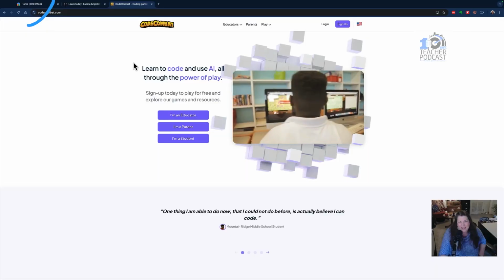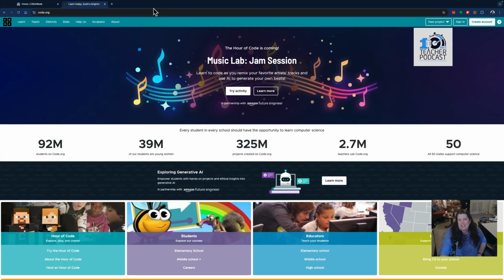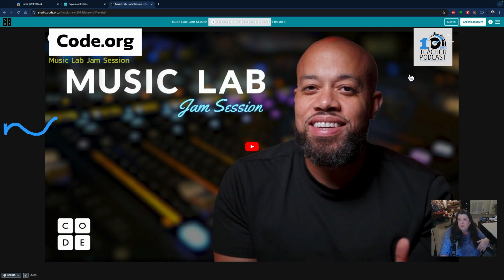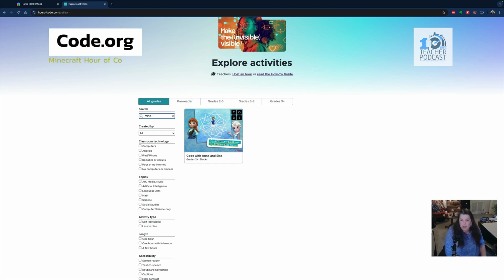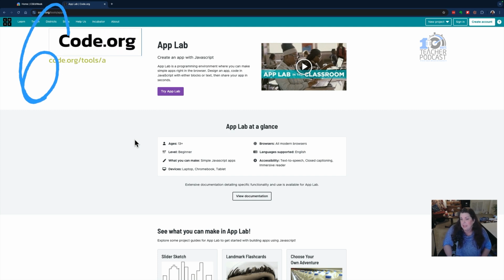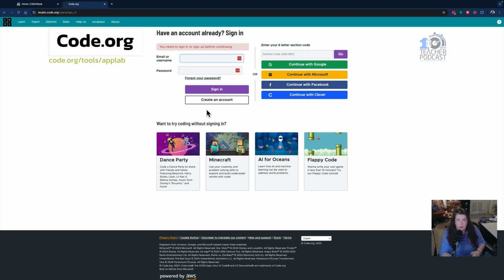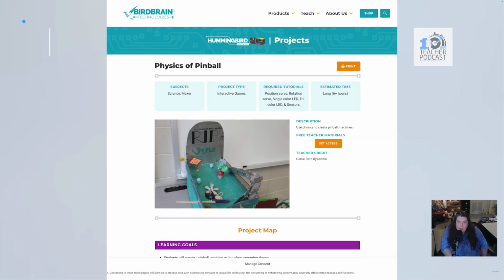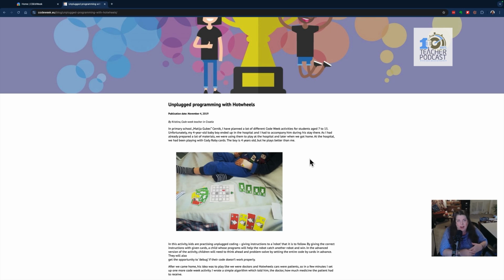12 Fun Ways to Teach Kids Coding (EASY)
Get ready for CS4Ed Week 2024 and the Hour of Code with this action-packed episode of the 10 Minute Teacher Podcast! In this video, we share 12 amazing activities to help kids learn coding in fun and engaging ways. Whether you're an educator, parent, or coding enthusiast, these ideas will inspire students to create, not just consume.

📚 In This Episode:
00:00 - Introduction & Overview
00:12 - Sponsor: Mad Learn
00:43 - CodeCombat: Gamified Coding for All Ages
01:45 - Code.org Music Lab: Make Beats with Code
02:27 - Dance Party at Code.org: Fun for All Ages
03:03 - Anna and Elsa Coding Activity: Frozen Fun!
03:36 - Minecraft Hour of Code: Adventure in Coding
04:29 - App Lab at Code.org: Build Your Own Apps
04:50 - Mad Learn: App Development Made Simple
05:31 - mBot Robots: Hands-On Coding with Robots
06:00 - Arduino Board Activities: Build and Code Devices
06:30 - Hummingbird Robotics Kits: Creativity in Coding
07:00 - Bee-Bots: Perfect for Young Coders
07:47 - Unplugged Programming with Hot Wheels
08:03 - Why Teaching Coding Matters

🎙️ Listen to the Podcast:
Prefer audio? Tune in to the 10 Minute Teacher Podcast for more insights and tips

See you later, educator!